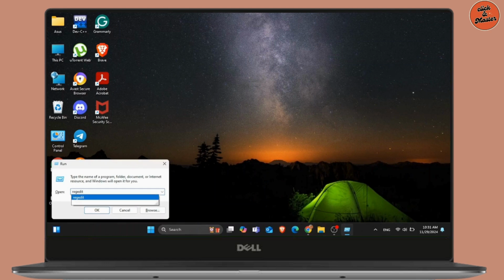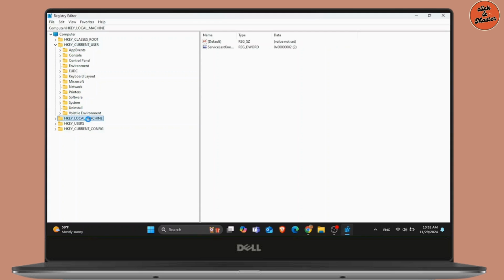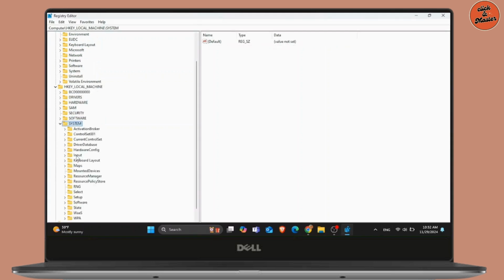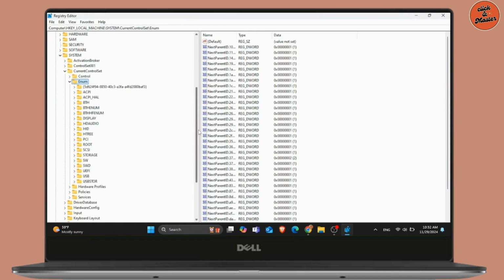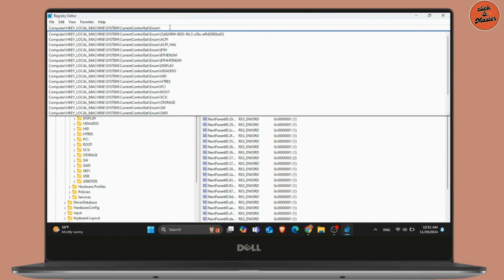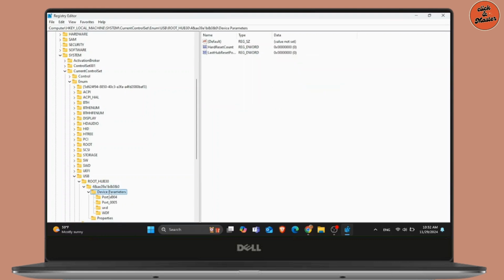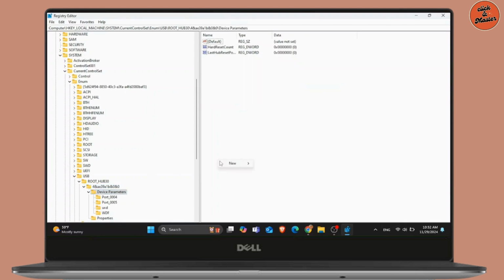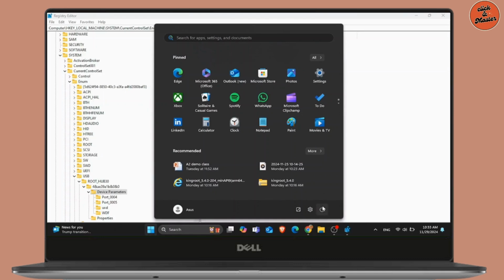How to fix Unknown USB Device recognized Problem ?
Welcome to our step-by-step guide on "How to fix Unknown USB Device recognized Problem"! If you're encountering issues with your USB devices not being recognized or showing as unknown on your Windows PC or laptop, this video is for you. We’ll show you how to troubleshoot and fix the "Unknown USB Device" error, restore functionality to your USB ports, and ensure your devices are working properly again. Whether it's a driver issue, power setting conflict, or hardware malfunction, we’ve got you covered!

In this video, we will show:

How to fix Unknown USB Device error
Steps to troubleshoot USB device recognition issues
How to solve Unknown USB Device recognized problem
How to update or reinstall USB drivers
Tips for restoring USB device functionality
How to resolve USB port issues in Windows 10